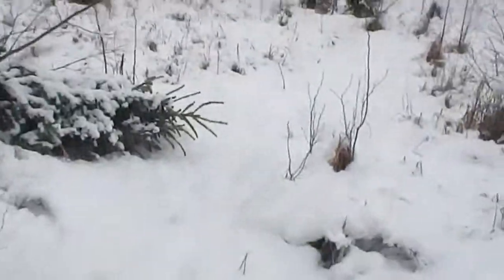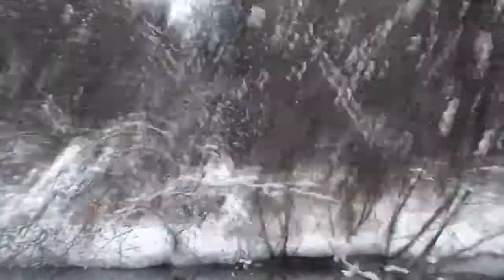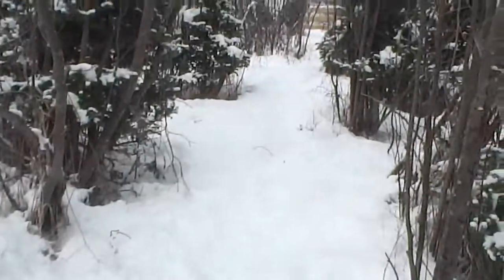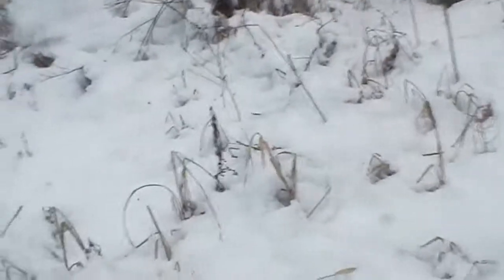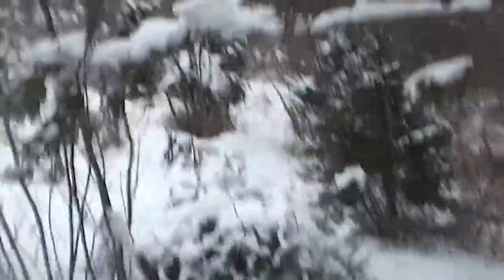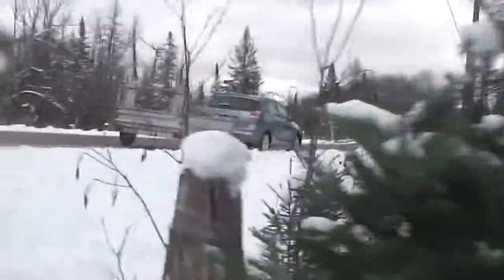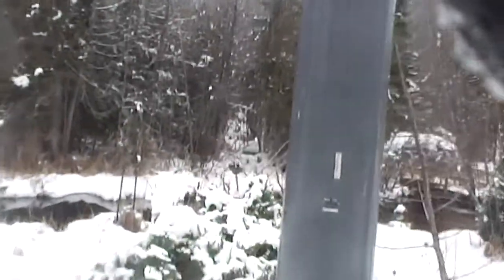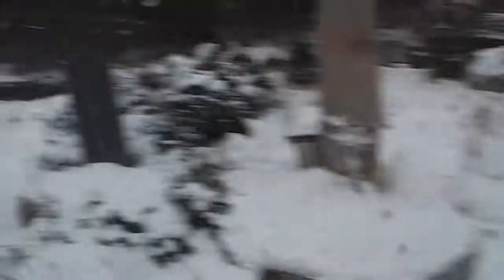Jan 1, 2020 pt 2 with Nancy Today